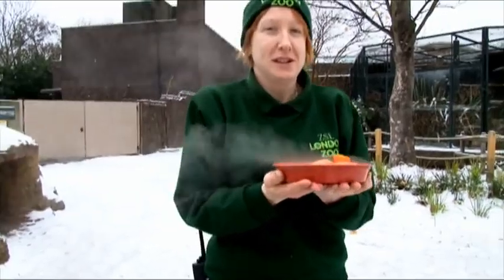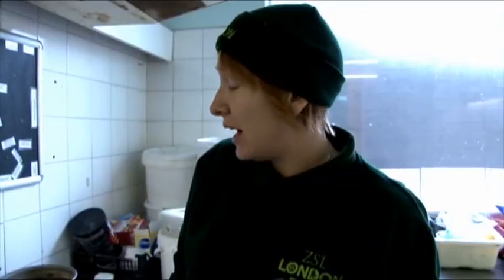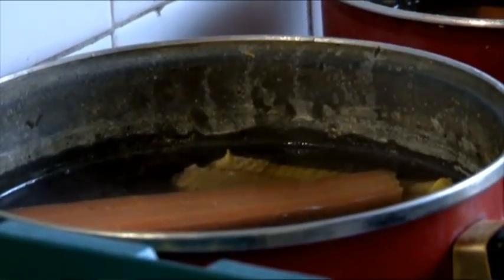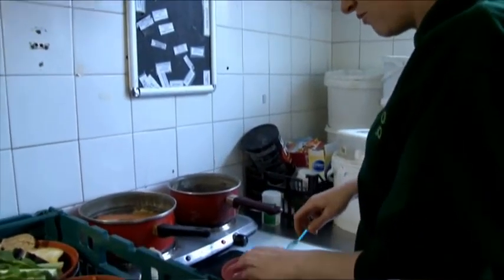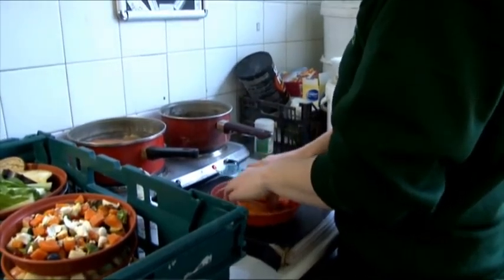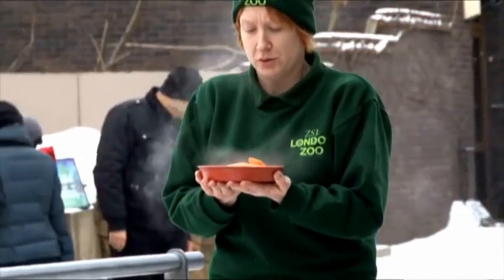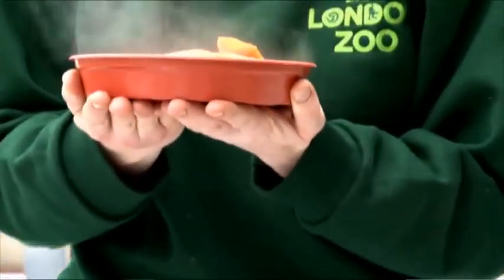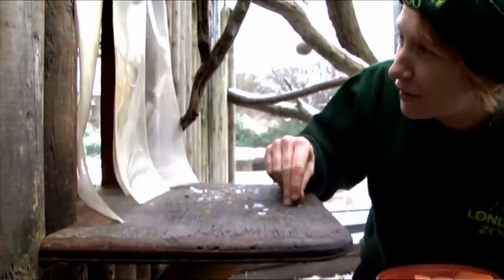Animals get their paws on some hot food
Animals keep warm in the big freeze with some hot food at ZSL London Zoo. The ring tailed lemurs get to grips with some hot carrot whilst the Alpaca's get their teeth around some steamy corn on the cob.